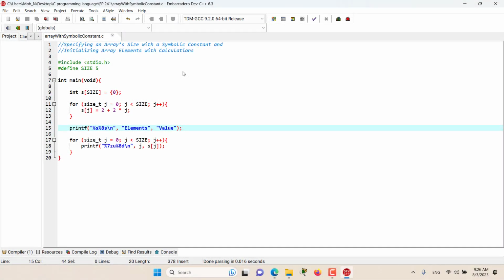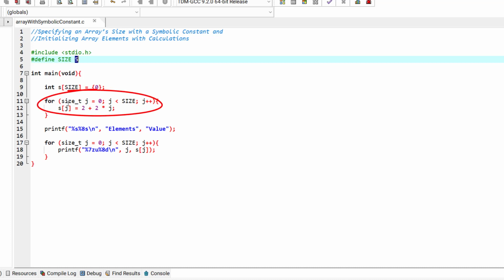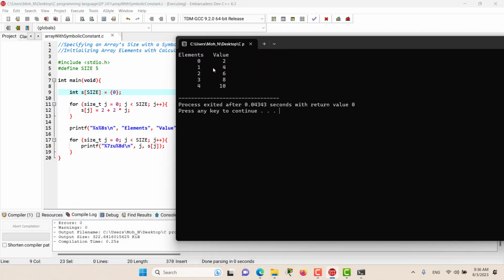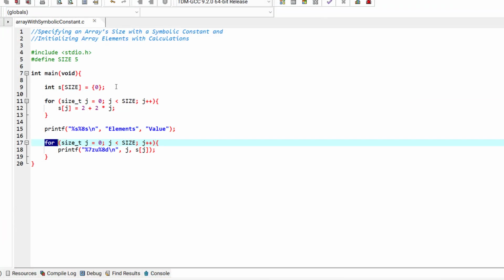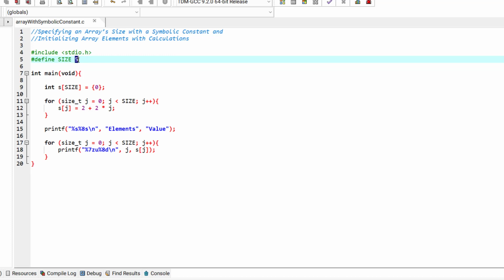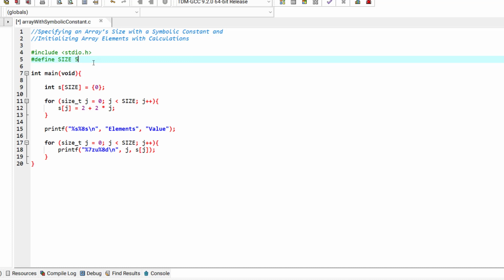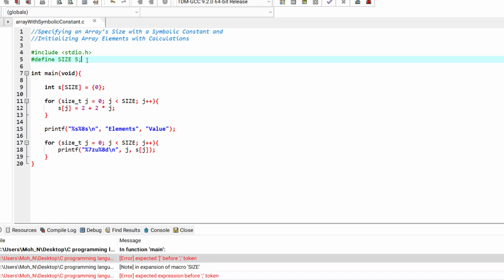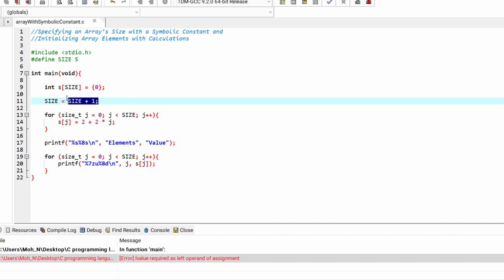Specifying an Array’s Size with Symbolic Constant and Initializing Array Elements with Calculations